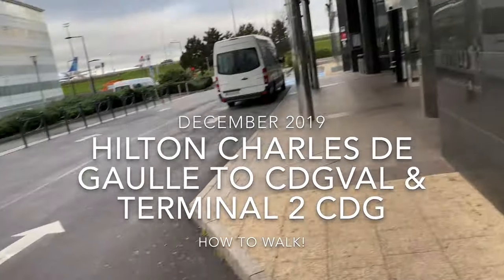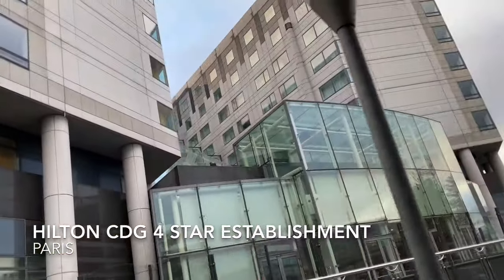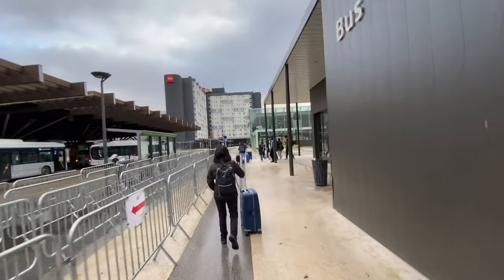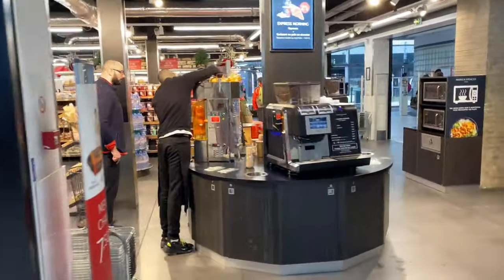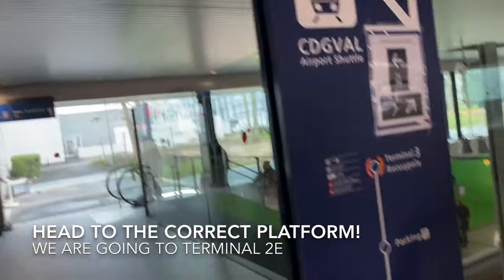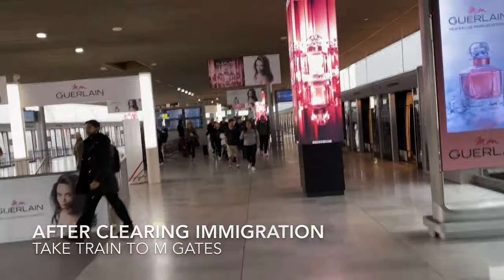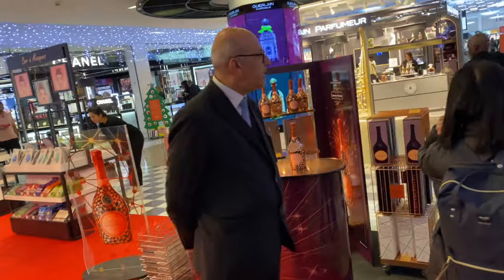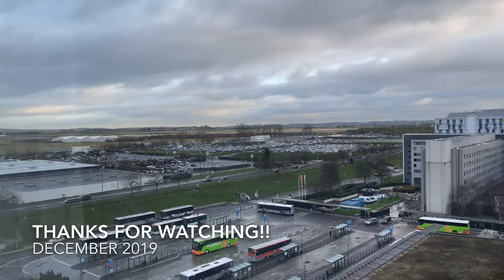How to Walk from Hilton Paris CDG Charles De Gaulle to Paris CDG Airport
We stayed for one night at the Hilton, Paris Charles De Gaulle Airport.  Prior to booking this hotel, I had read online that there were 2 ways to get to the airport hotel from Terminal 2 (where we would land, and then depart again).  FIrst was to wait for the airport shuttle.  Second way was to the the CDGVAL (which is the internal CDG Shuttle train) from Terminal 2 to Terminal 3 RoissyPole station, get off, and then walk to the Hilton Paris CDG hotel, and the walk wasn't too far.  We opted for the latter.

We flew by EasyJet from London Gatwick to Paris CDG.  EasyJet landed at Terminal 2D.  We could find out way quite easily to the CDGVAL, took to Terminal 3, and then walked to the Hilton.  This video shows you the reverse walk, i.e. we depart from Hilton Paris CDG hotel front lobby, walk back to the Terminal 3 Roissypole station, and take the CDGVAL to Terminal 2.  From there, we would walk to Terminal 2E and take our flight back home on Vietnam Airlines.

This video is for you, if you need to know how to walk to Paris Hilton Charles De Gaulle Airport hotel from any Paris CDG Terminal, using the CDGVAL.